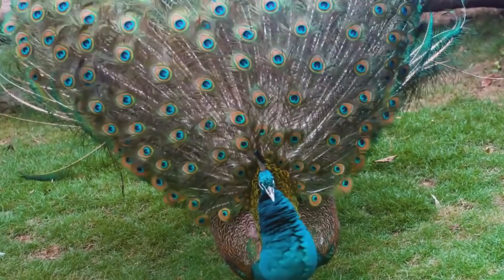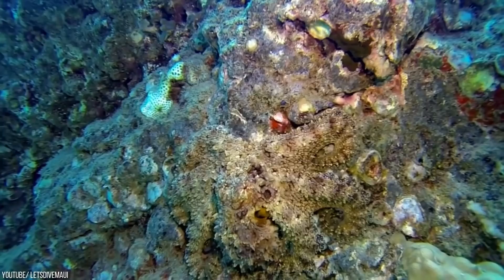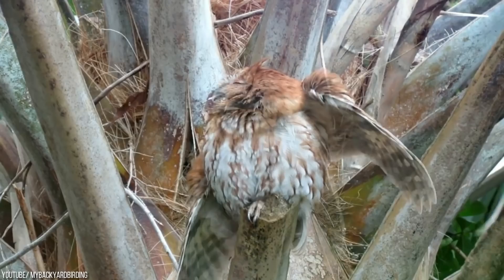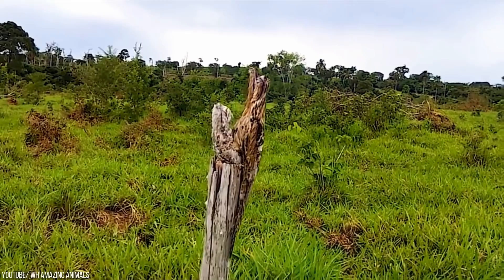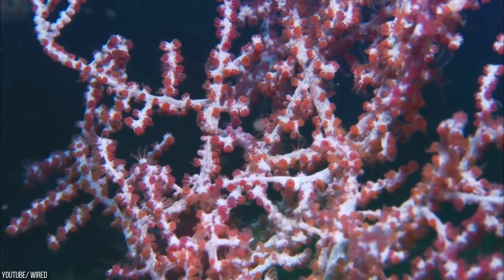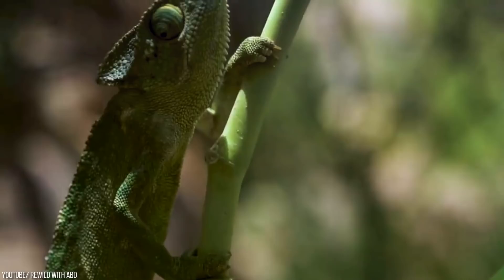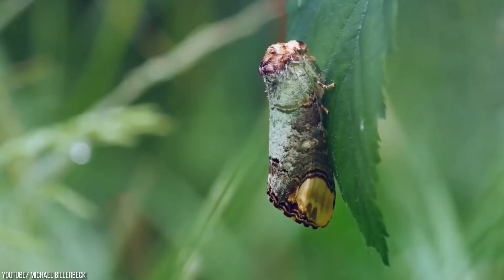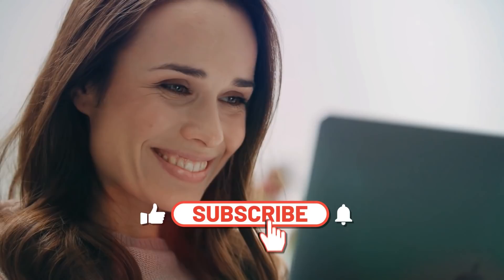28 Camouflage Animals You Must See Twice To Notice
Animals like peacocks are so beautiful that they catch everyone’s attention. However, not all animals want to be like that. Some of them want to stay hidden behind trees or rocks to avoid any sort of predators. Natural selection plays a huge part in maintaining their hierarchy in the animal world. It favors a few species that can either blend in with their environment or change themselves enough to look like another animal, like the mimic octopus! There are also creatures like the wrap-around spider that changes its whole body shape to camouflage. But the most impressive one has to be the buff tip moth that we’ll show you at the end!